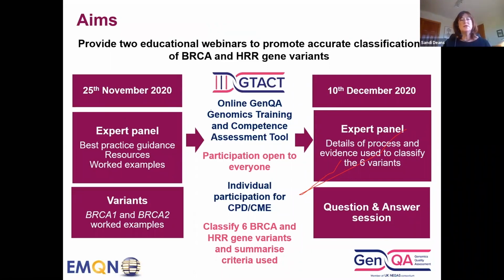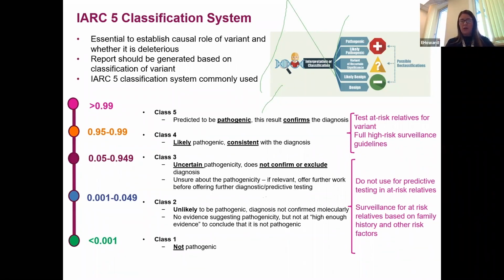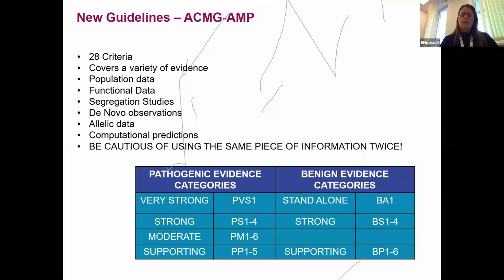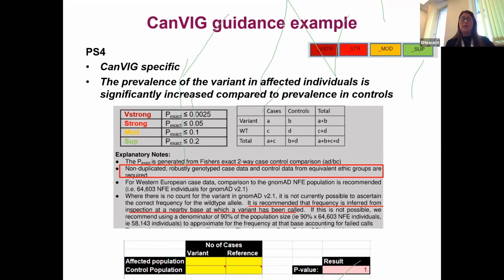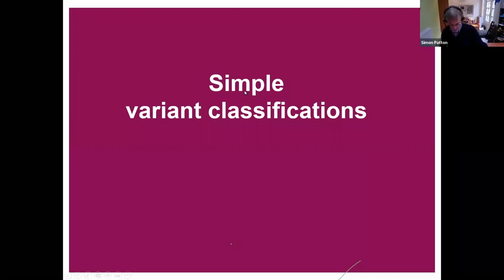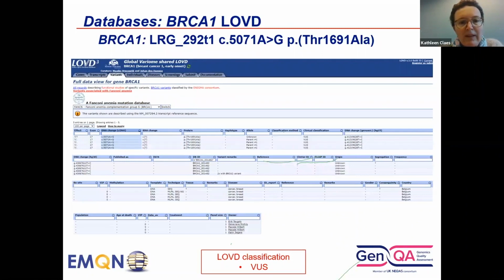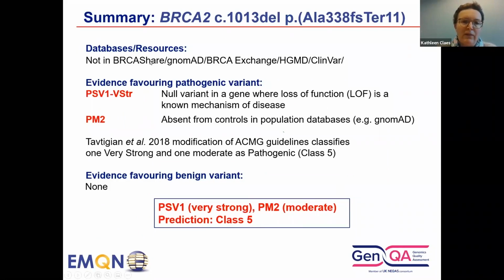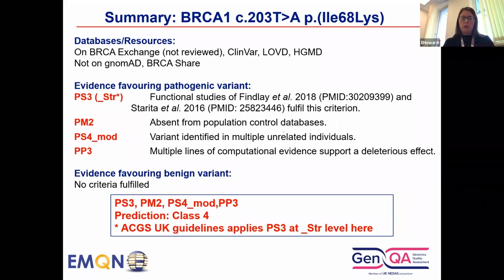Ensuring Accurate Classification of HRR Variants - 25th November 2020 (Run 5 Webinar 1)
This introductory first webinar to Run 5 of the Individual Variant Classification Assessment Scheme took place on the 25th November 2020 where Dr.Simon Patton from EMQN, Prof.Sandi Deans from GenQA and two experts in the field, Dr Emma Howard (Scientific Operational Director, North West Genomic Laboratory Hub, Manchester Centre for Genomic Medicine UK) and Professor Kathleen Claes (Center for Medical Genetics, University of Ghent, Belgium) provided insight into current best practices for assessing BRCA and other HRR variants as well as a summary of available resources. A short Q & A session followed.